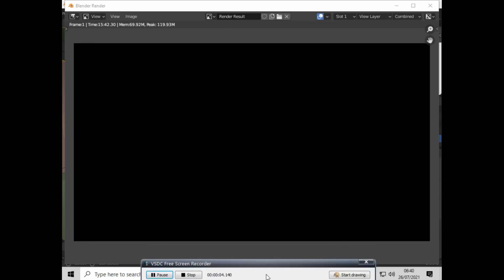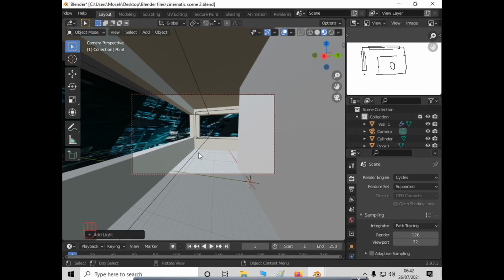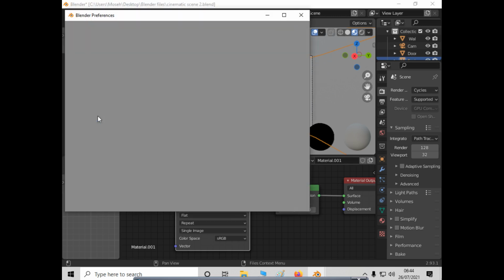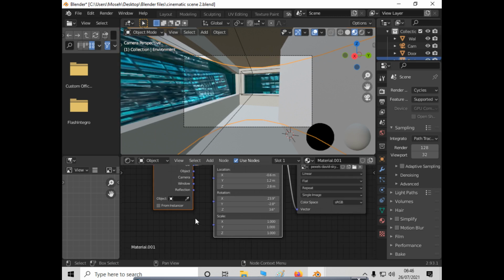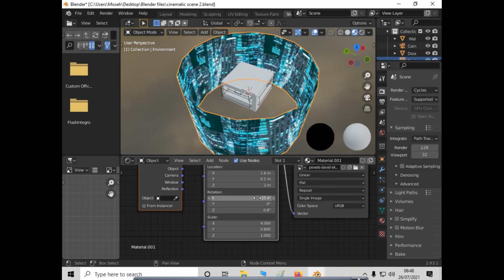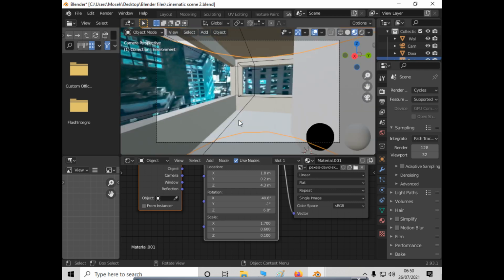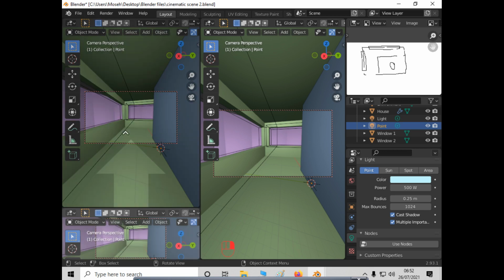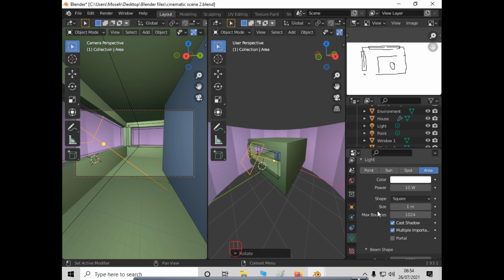Creating a Cinematic Scene (Part 7)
Creating a Cinematic Scene using blender 3D Software (Part 7)